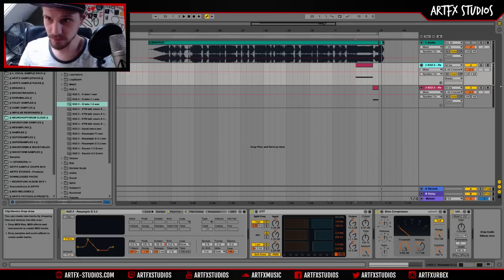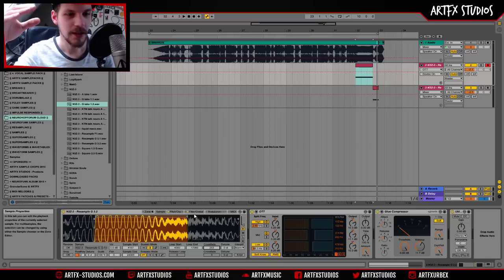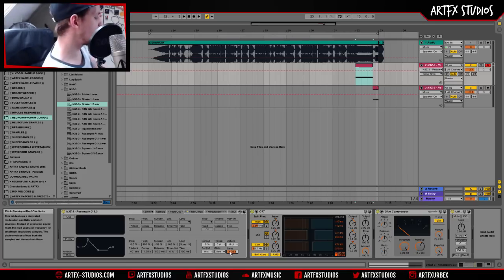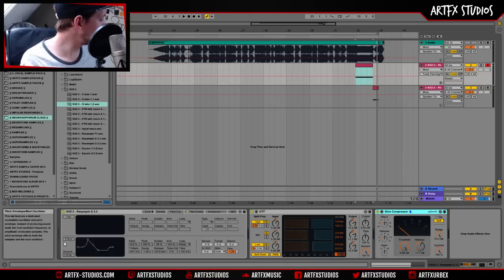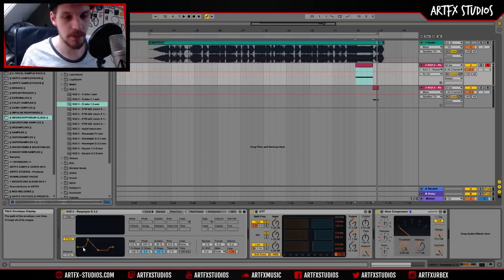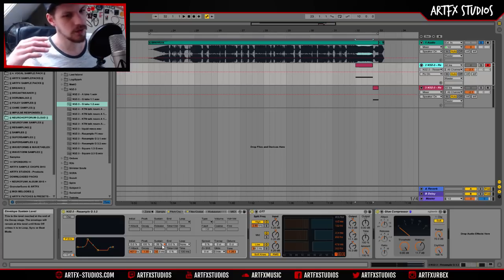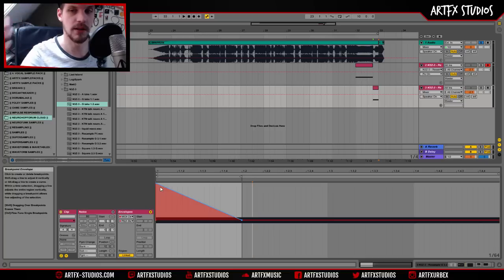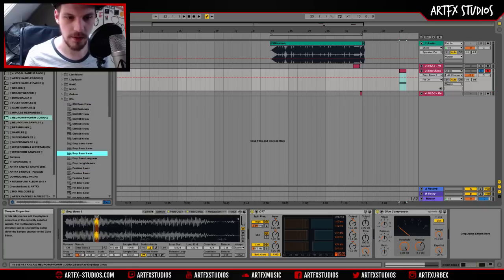Bass Design 25: Squelchy Neuro pitchbend bass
I know, I know... It's been a freakin' long time since I've done a video... But guess what? The channel is not dead! It's time for more new stuff! This time in Bass Design we work on creating a squelchy neuro-style pitchbend bass with Ableton Live's Sampler device.